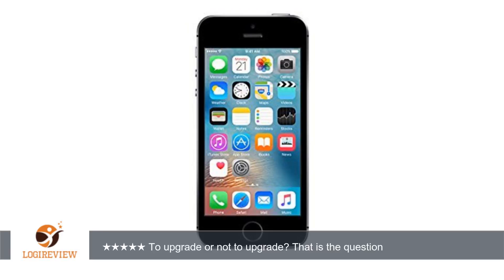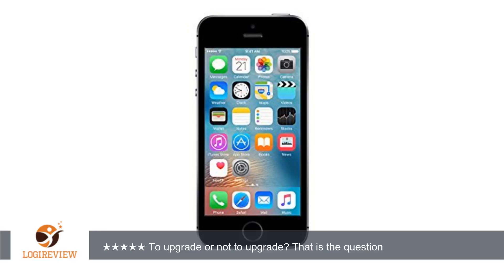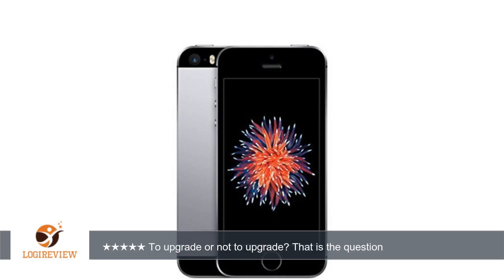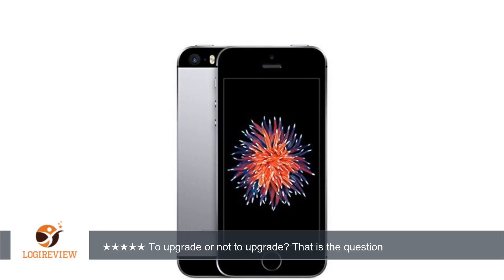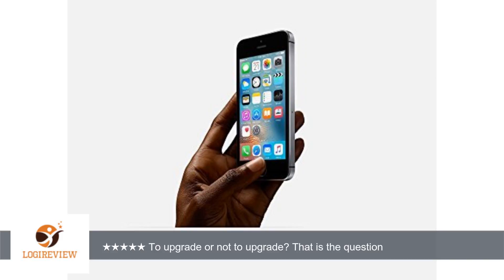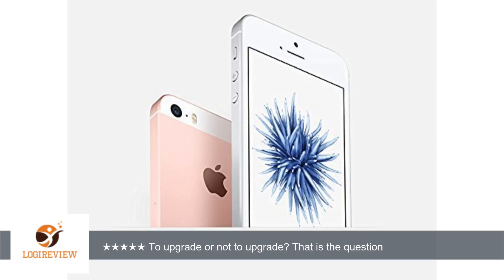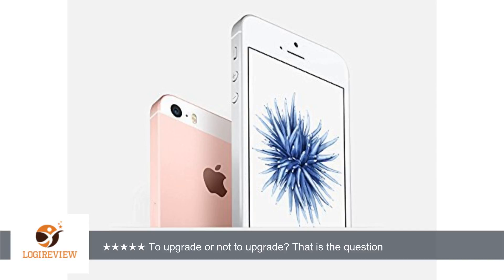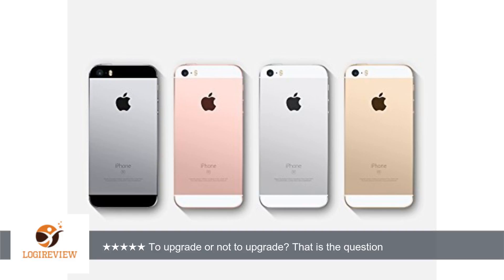Apple iPhone SE Unlocked Phone - 64 GB Retail Packaging - Space Gray | Review/Test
Review about   Apple iPhone SE Unlocked Phone - 64 GB Retail Packaging - Space Gray
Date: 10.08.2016